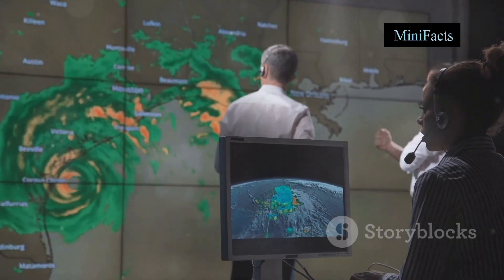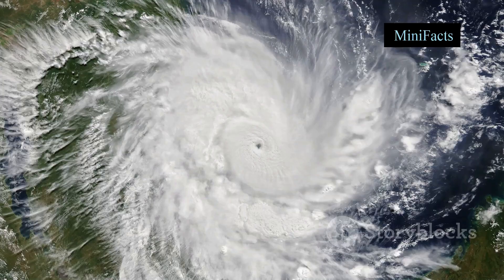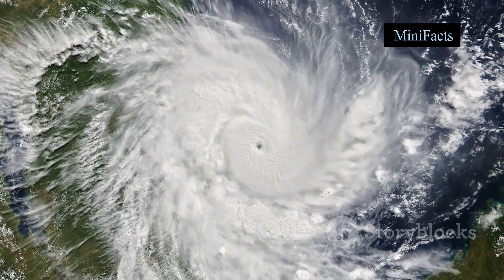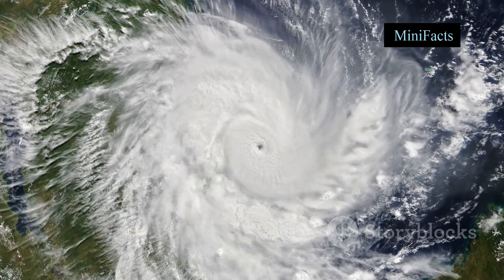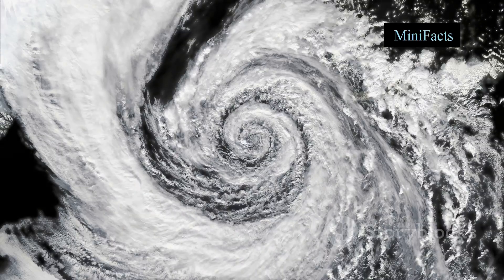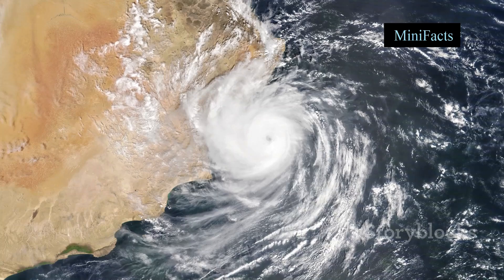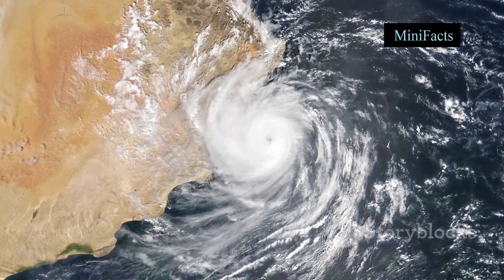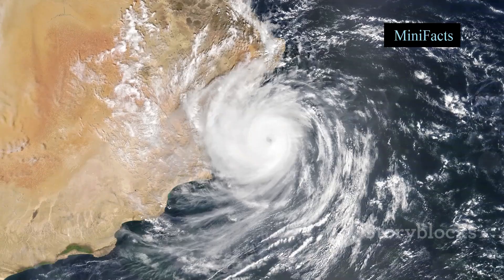Cyclone vs Anticyclone: ​​what's the difference?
Discover the fascinating world of cyclones and anticyclones in our latest video! Learn how cyclones, driven by low-pressure areas and rotating winds, can cause severe damage when they hit land. Then, dive into the calm and clear weather brought by anticyclones, characterized by high-pressure systems and opposite rotating winds. Understanding the differences between these weather phenomena is crucial for preparing for various weather patterns and planning your daily activities. Don't miss out on this essential guide to mastering meteorology!